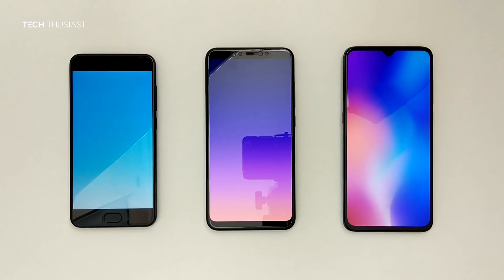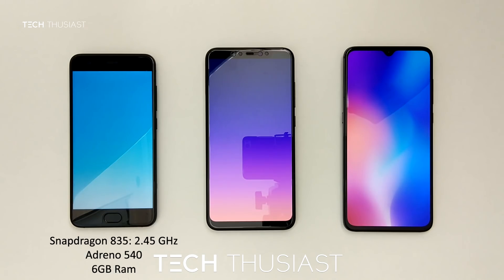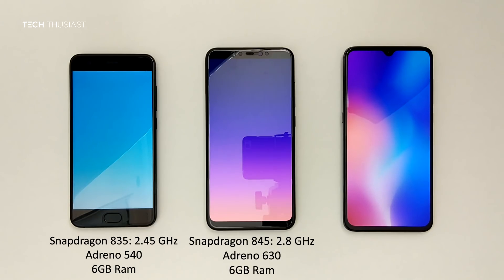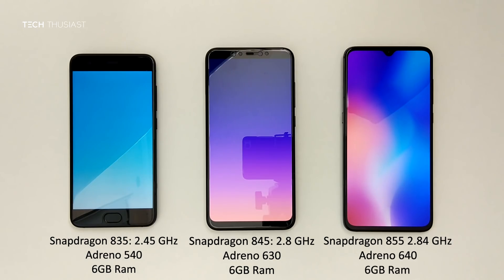Xiaomi Mi 6 vs Mi 8 vs Mi 9: Antutu Benchmark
Here we have a triple way Antutu Benchmark Comparison between three Generations of the Snapdragon Processor. The Mi 6 SD835, the Mi 8 SD845 and the Mi 9 SD855. Lets see how much it has evolved